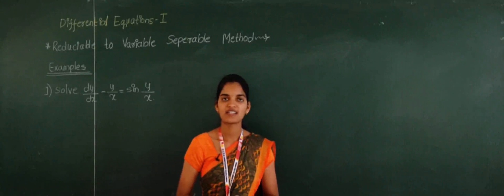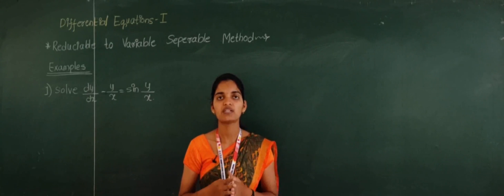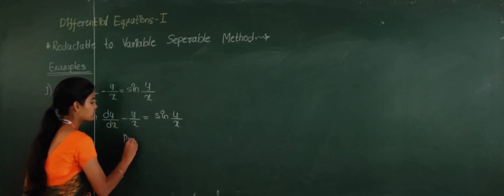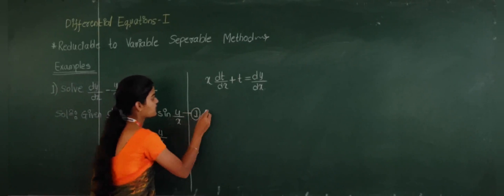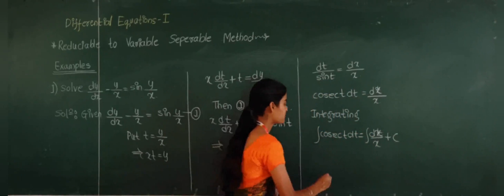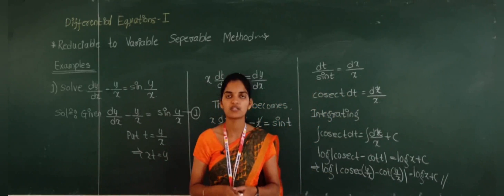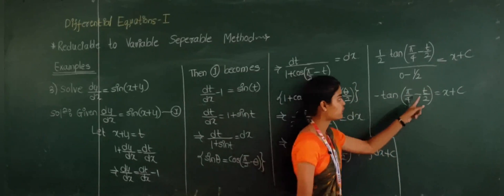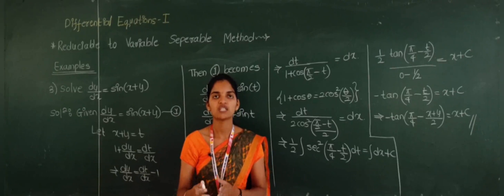B Sc III Sem: Mathematics :Paper II:UNIT 4:Differential Equations 1 :Part 5 :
UNIT 4:Differential Equations 1 :Part 5
By Miss : Krutika Lakkannavar.
Reducible to variable Separable method and examples.